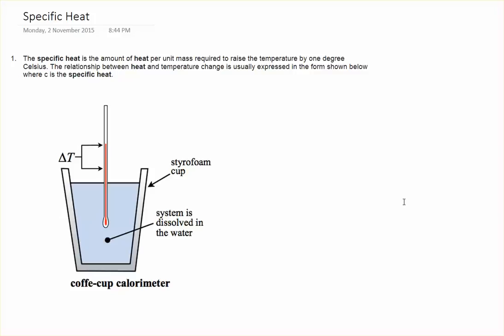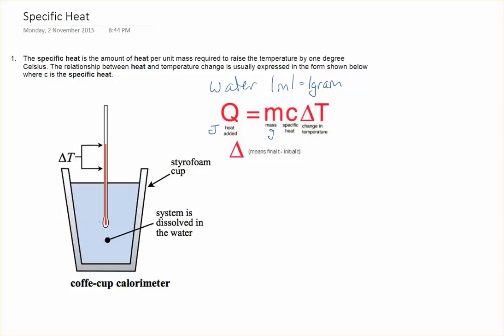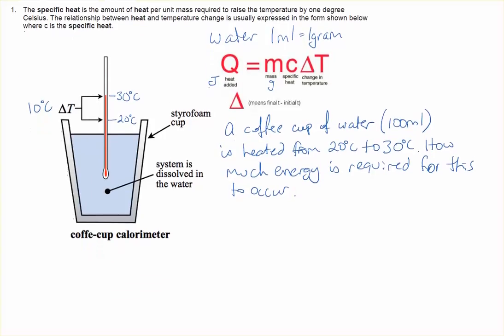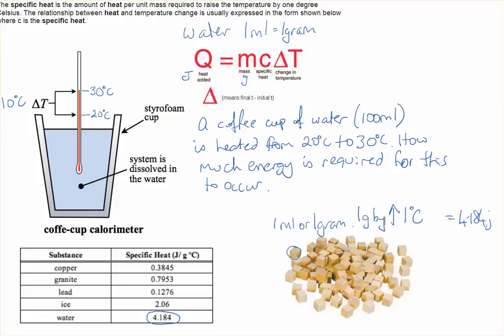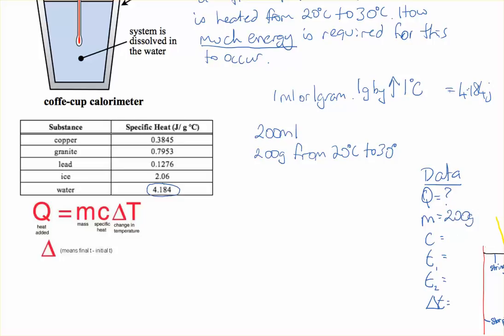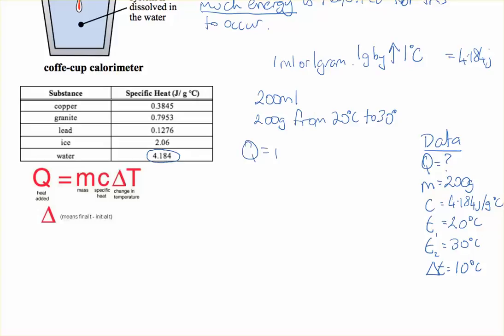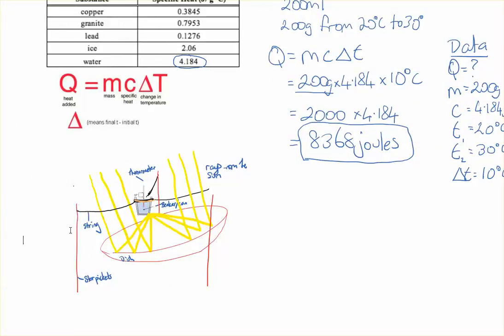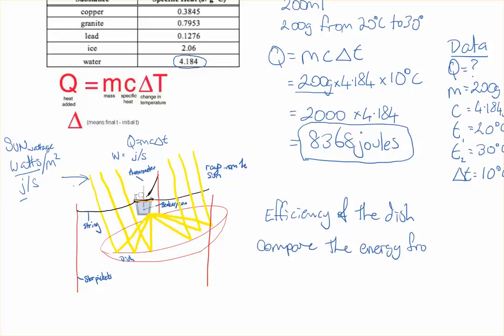Calculating the Specific Heat for the Austar Dish